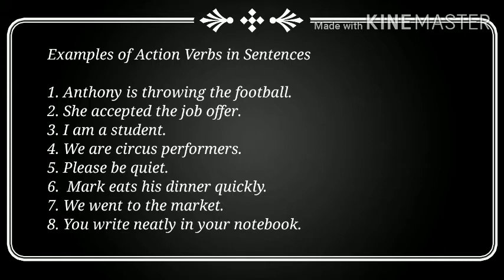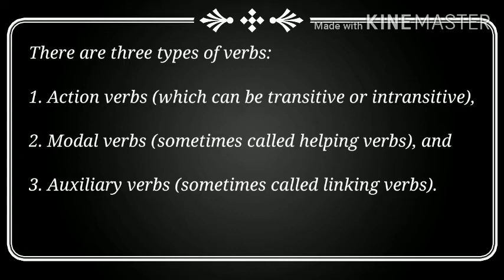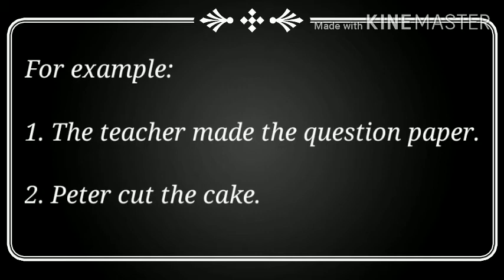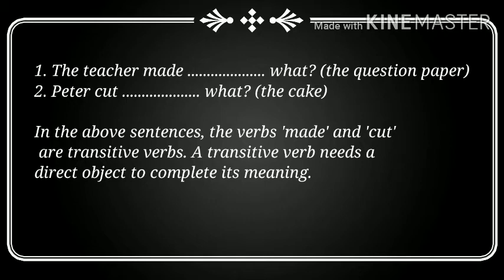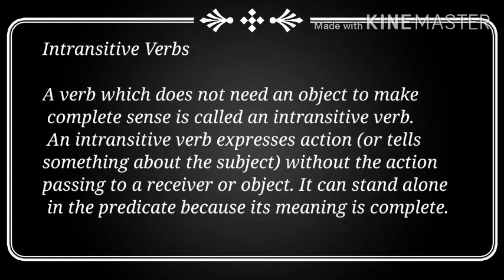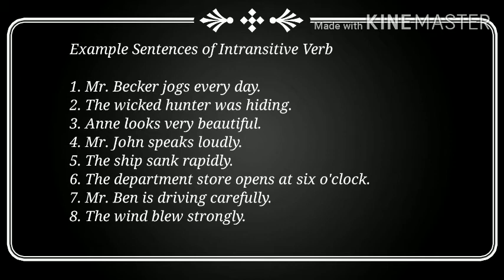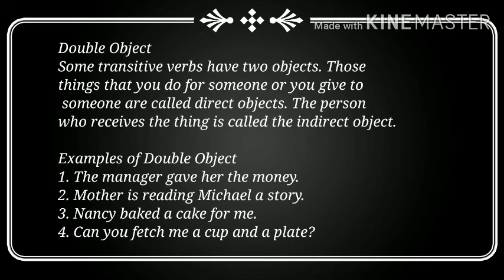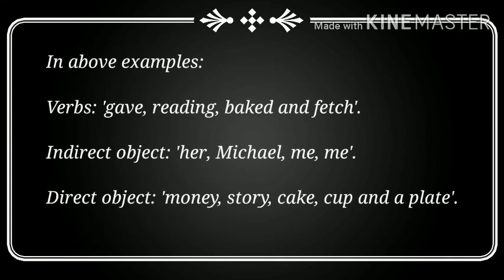Class VI Verbs.(Transitive and Intransitive verbs) by Nazra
Transitive and Intransitive verbs explanation